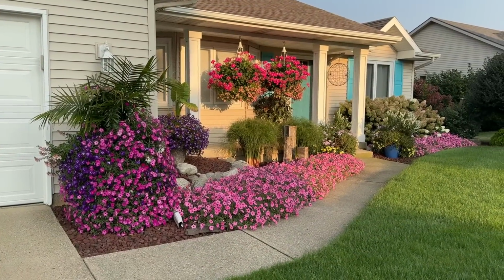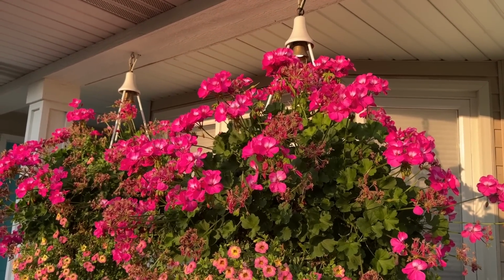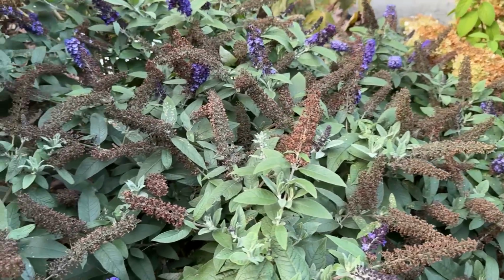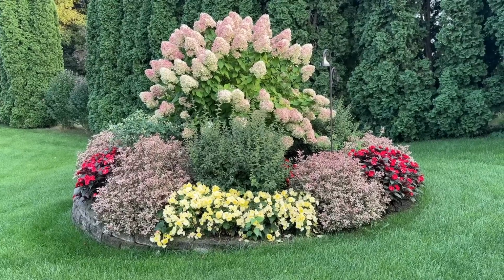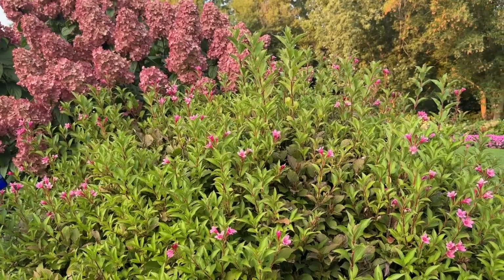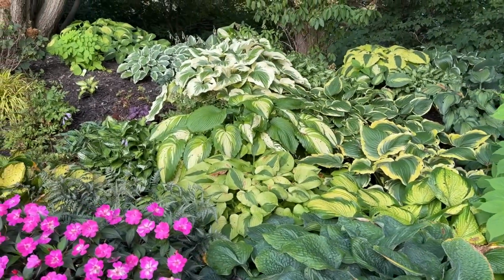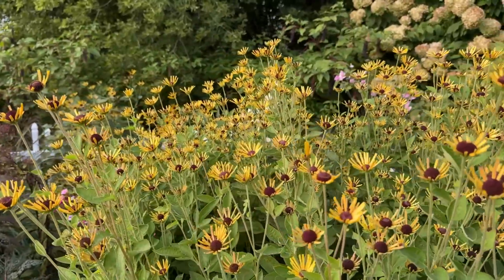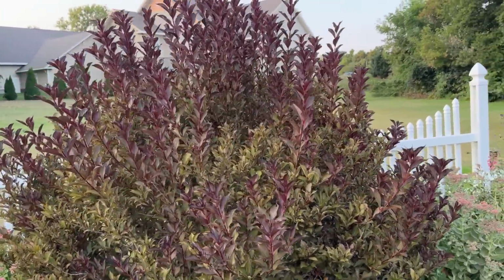End of Summer Recap Garden Tour - Sept 2024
As summer quickly comes to an end and fall starts to ramp up, I wanted to show you how my personal garden was looking before we switch to fall plants. This has been an interesting year as some plants that have always done well struggled a bit. My garden has its good and bad and I am showing you it all in this video.

Garden Crossings
4902-96th Ave